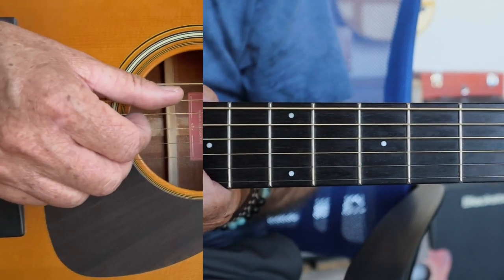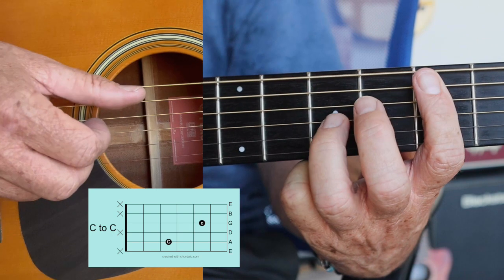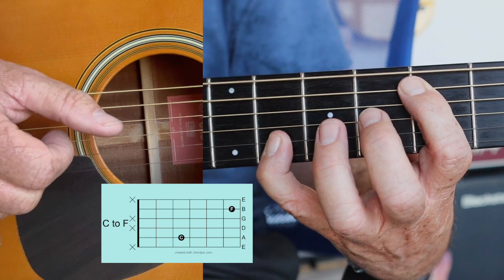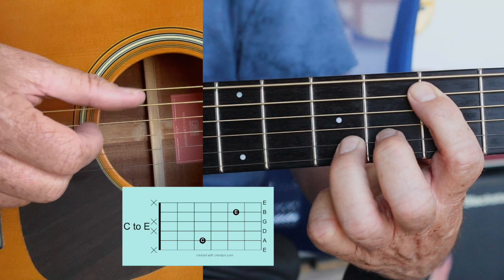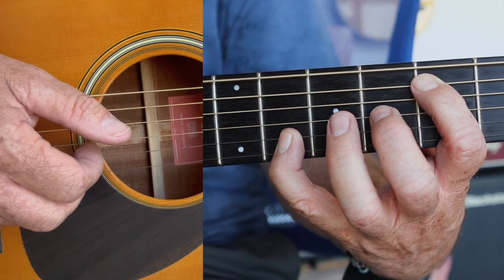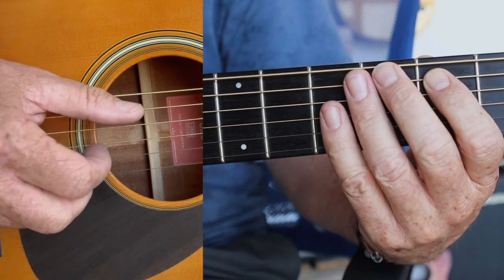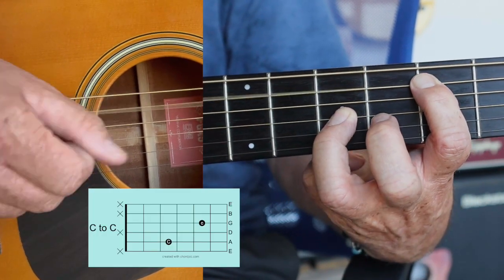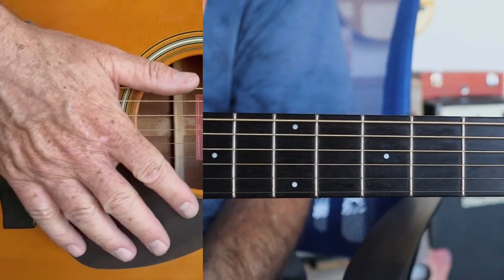BAR CHORDS| Let's break them down? WATCH THIS!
Adding intervals into your playing style will take your playing to the next level. They sound incredibly beautiful and are great for all kinds of styles of music. I love using them as intros, bridges, or even breakdowns in my songs. You will never create a bad sound using an interval. Give it a try and drop me a comment to let me know how it goes for you.

*special note that I am tuned 1/2 step down*

Chord Wheel I use
Picks I use
Strings I use
Tuner I use
Guitar in video
SM 7 microphone